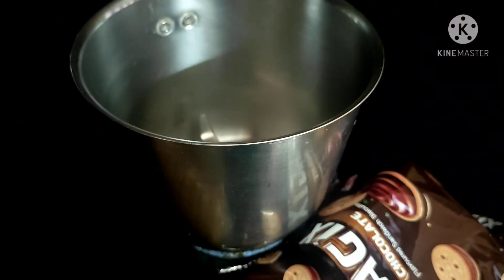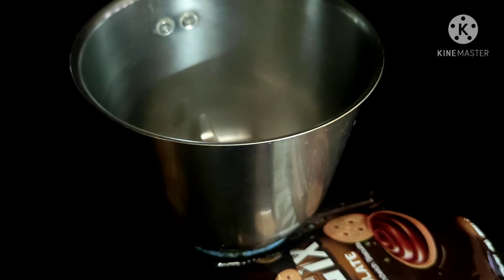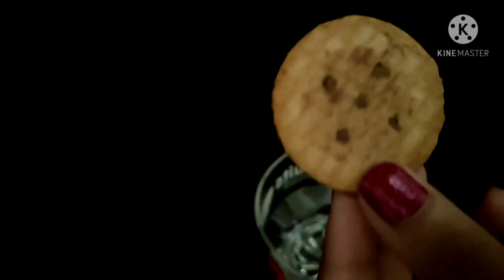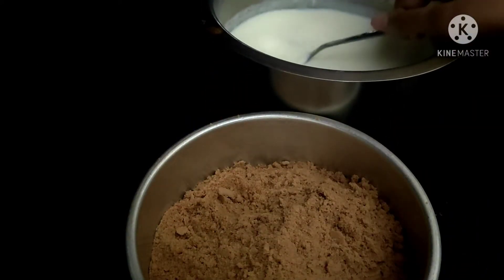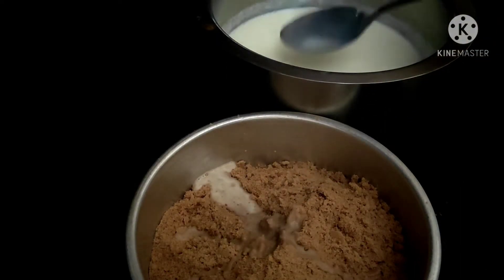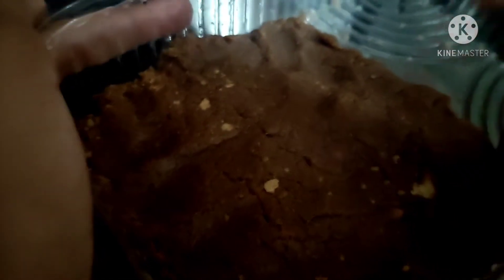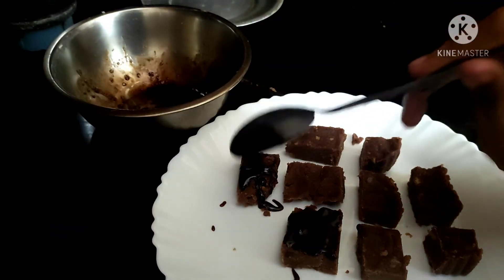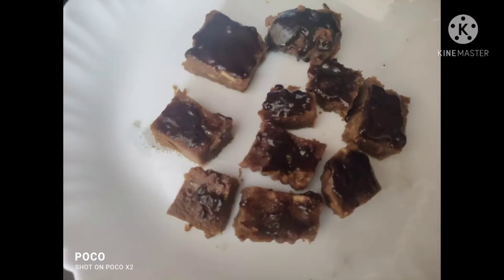chocolate fudge making/Malayalam youtuber /sanooz's little world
lets make chocolate fudge

needed things

1 chocolate cream biscuits
2 milk